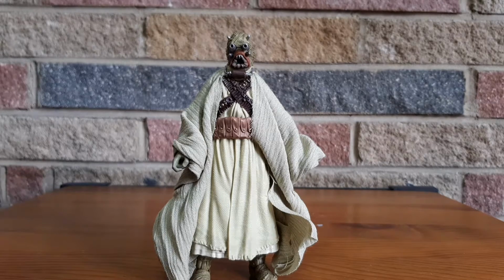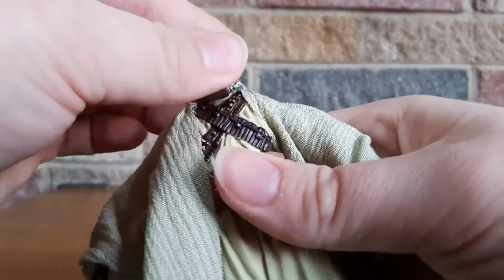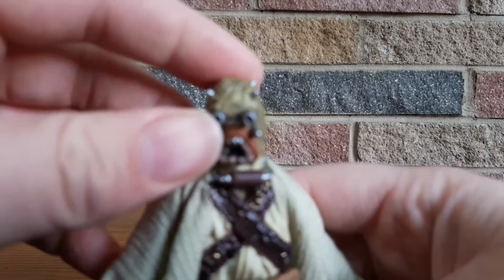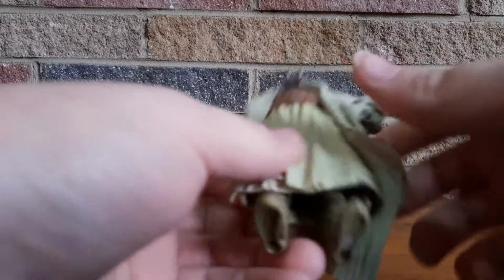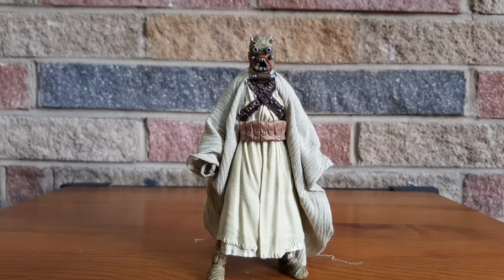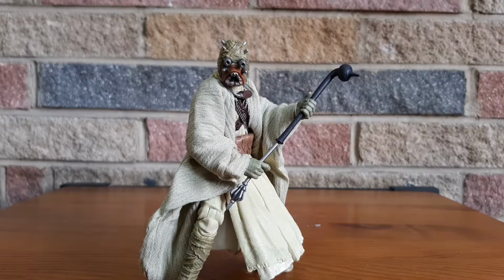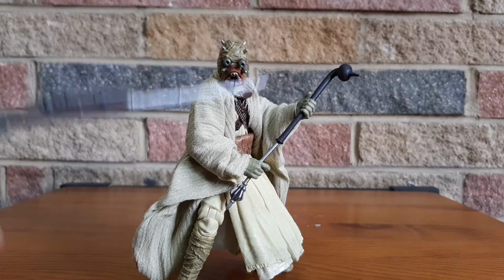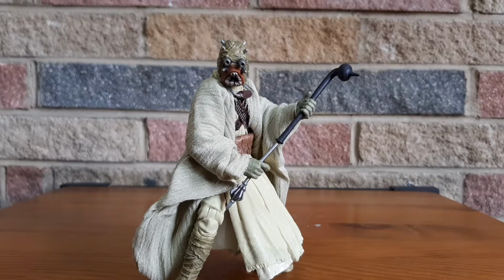Star Wars Black Series Tuskan Raider archive review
Today I review the Tuskan Raider/sand person from Hasbros star wars the black series line.